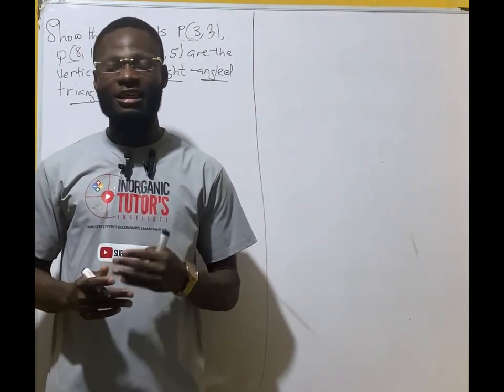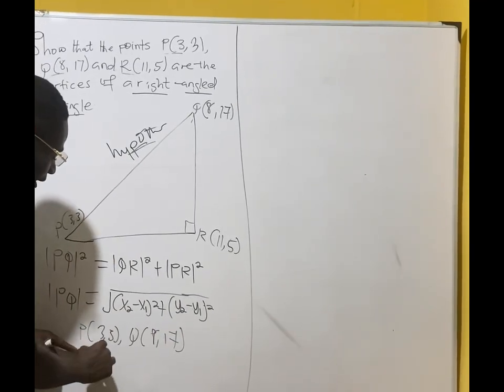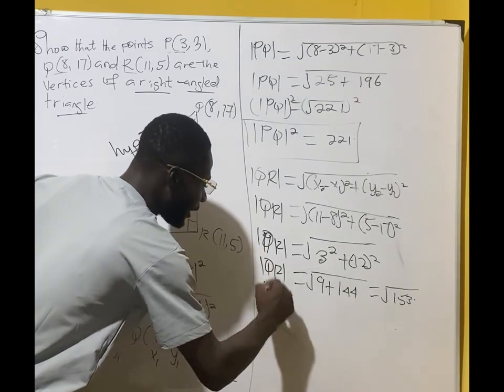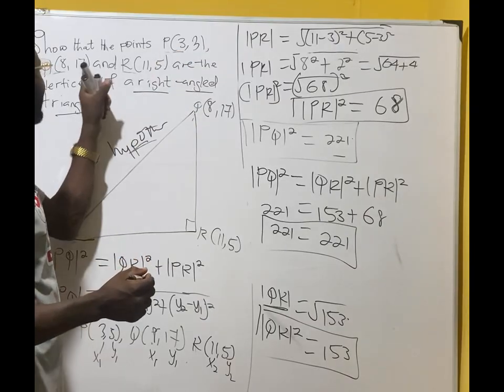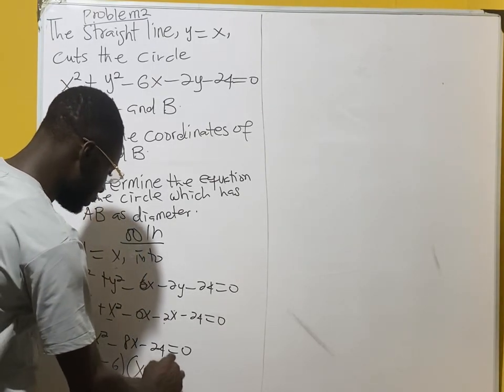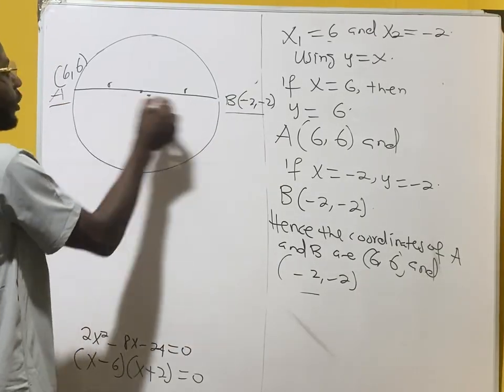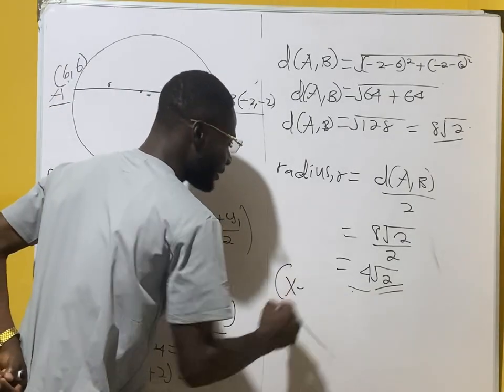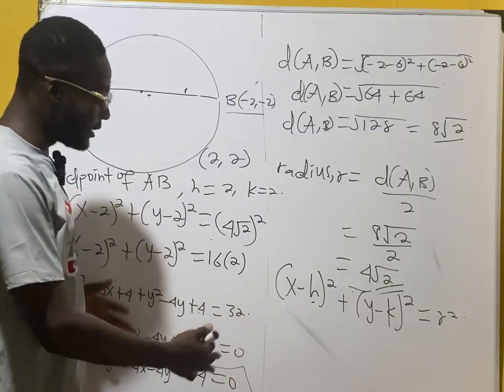Quiz 1,Review on mat102|coordinate geometry(straight lines & circle problem)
mathematics Welcome to Inorganic Tutor's Institute!
In this tutorial, we explore two essential questions in Coordinate Geometry that are perfect for students preparing for university math exams or anyone looking to strengthen their understanding of analytical geometry.

Question 1:
We are given three points:
P(3, 3), Q(8, 17), and R(11, 5).
The task is to show that these points form a right-angled triangle. We do this by applying the distance formula to find the lengths of all three sides and then verifying if the Pythagorean Theorem holds true for any combination of the sides.

Question 2:
We deal with a circle and a straight line:
The line given is y = x, and the equation of the circle is x² + y² - 6x - 2y - 24 = 0.
In this question:
(a) We find the points of intersection (A and B) between the line and the circle by substituting the line equation into the circle equation.
(b) Using points A and B as the endpoints of a diameter, we derive the equation of a new circle using the midpoint formula and radius derived from the distance between A and B.

This lesson involves key concepts like:

Substitution method
Midpoint formula
Equation of a circle from a diameter